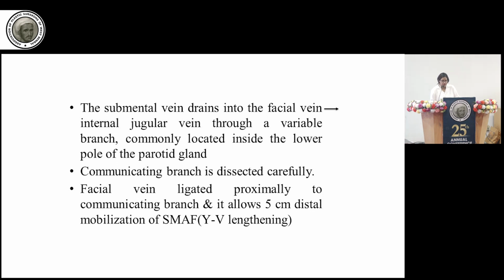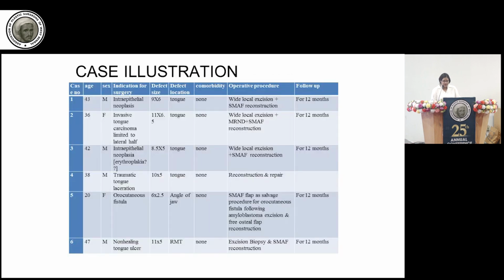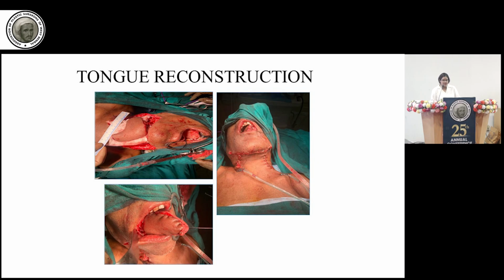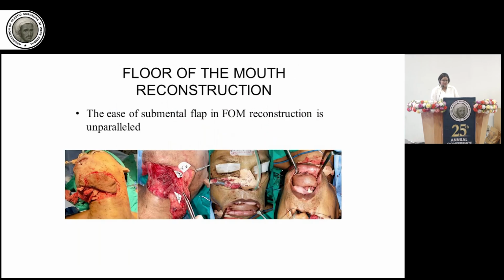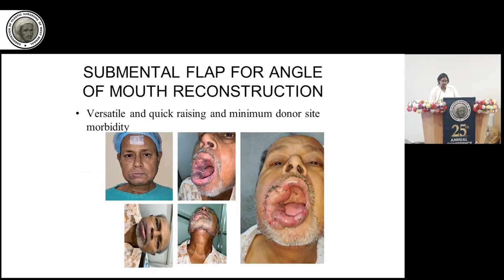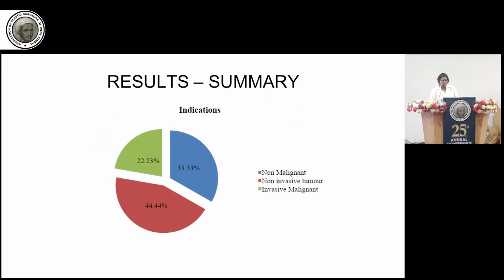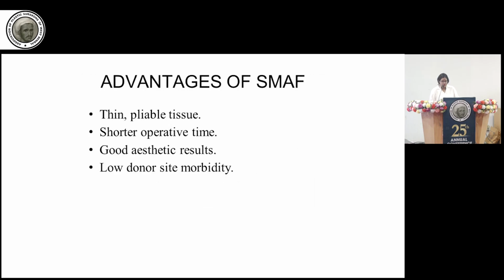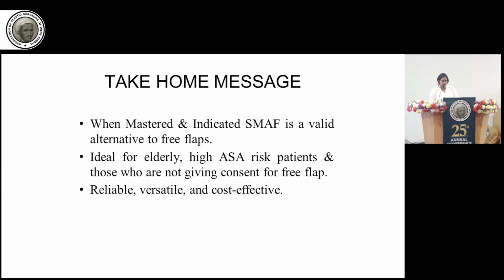How Surgeons Rebuild Faces: The Power of the Submental Artery Flap!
"Submental Artery Flap: A versatile choice in various defects in the Head Neck Region"

Ever wondered how doctors manage to reconstruct a person’s face or neck after a major surgery, injury, or tumor removal? The answer lies in the marvel of modern reconstructive surgery — and one incredible technique called the Submental Artery Flap.

In this fascinating short, Dr. Oli Das Adhikary introduces us to this versatile surgical method that’s changing lives for people with head and neck defects. Whether due to cancer surgery, trauma, or congenital deformities, patients often require intricate reconstruction of their facial and neck regions. That’s where the submental artery flap comes in — a powerful, reliable, and aesthetically favorable option.

So, what exactly is it? The submental artery flap uses skin, fat, and sometimes muscle from just under the chin (the “submental” area), keeping the blood supply intact through a specific artery. This tissue is then carefully rotated and used to fill or repair defects in areas like the cheek, jaw, tongue, or throat.

Why is it so special?
✅ It’s close to the head and neck, making the flap easier to rotate and position.
✅ It leaves minimal scarring, often hidden under the jawline.
✅ The tissue is thin and flexible — perfect for delicate areas like the face.
✅ It’s a safe choice even for older patients or those with multiple health issues.

Dr. Adhikary highlights not only the technical brilliance but also the human impact of this approach. Patients regain function — like speaking or swallowing — and, importantly, they get their confidence back.

If you’ve ever been curious about how reconstructive surgery works or how modern medicine helps people heal after life-changing events, this is a must-watch. It’s a beautiful blend of science, skill, and compassion.

Dr. Oli Das Adhikary